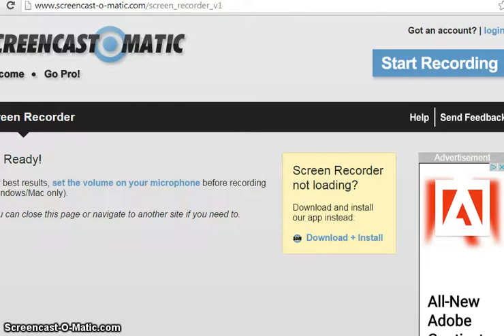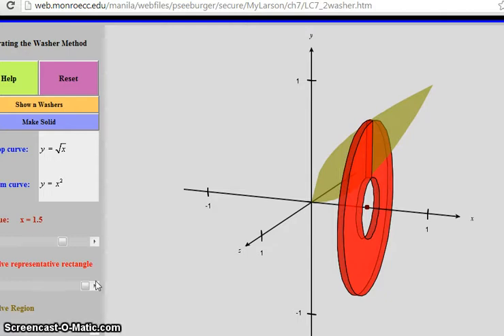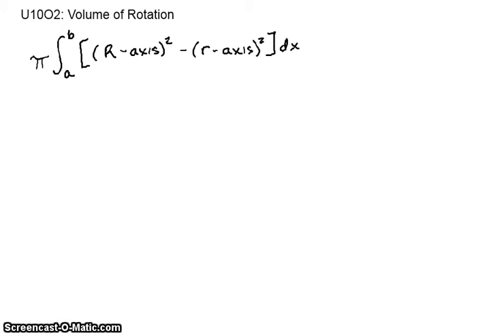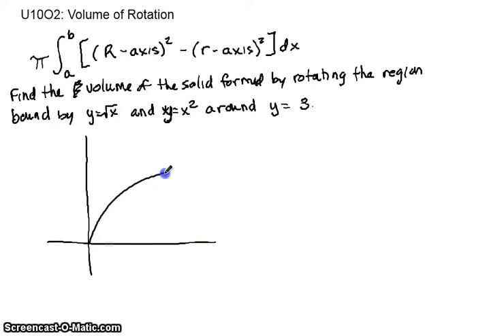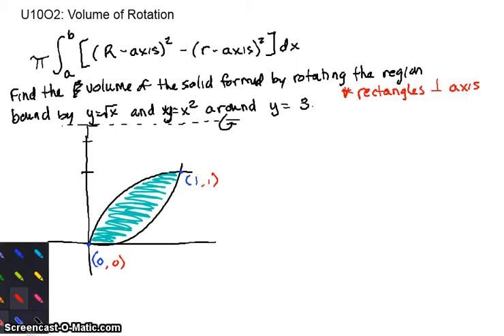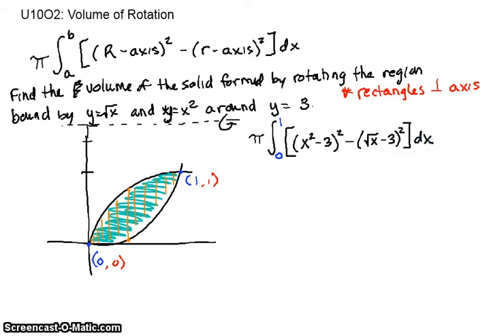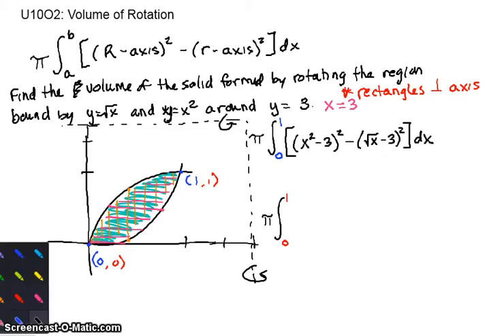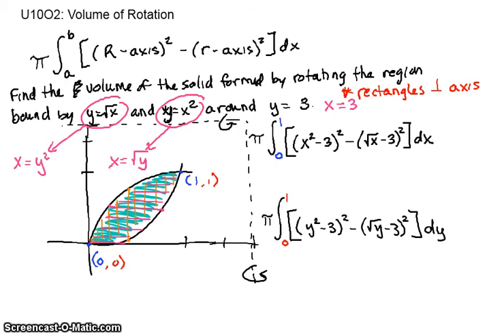U10O2 Volume of Rotation